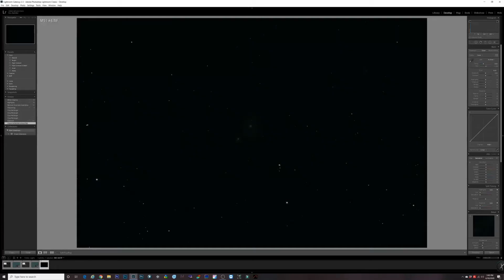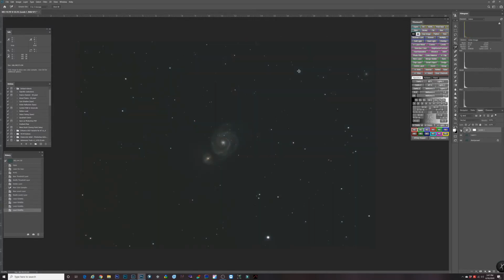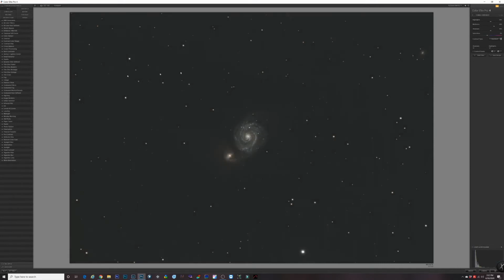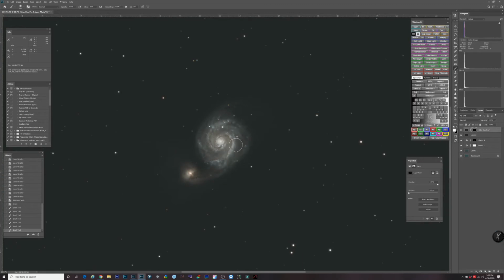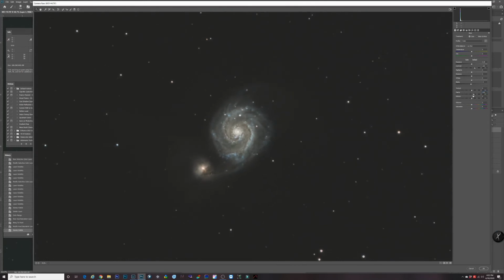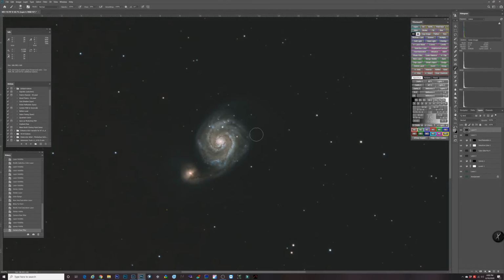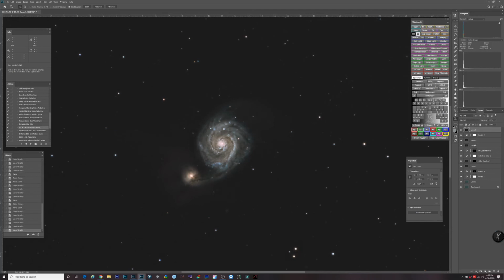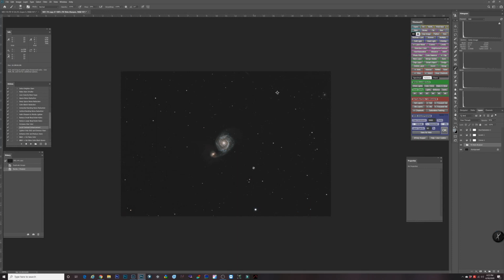Whirlpool Galaxy (M51) Photoshop Edit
A simple edit of the Whirlpool Galaxy in Lightroom and Photoshop